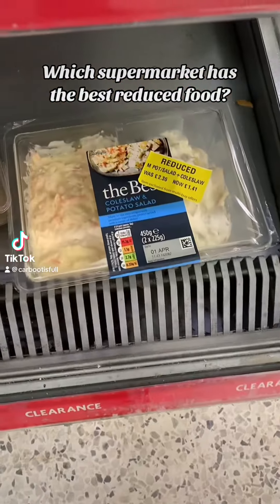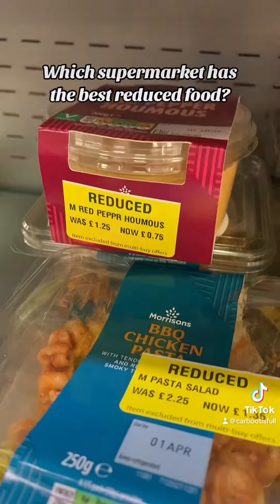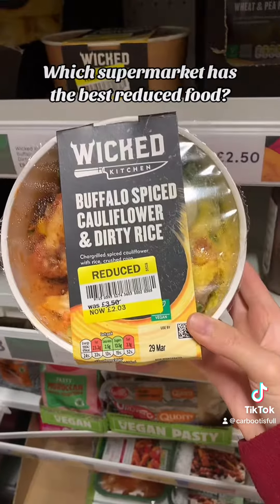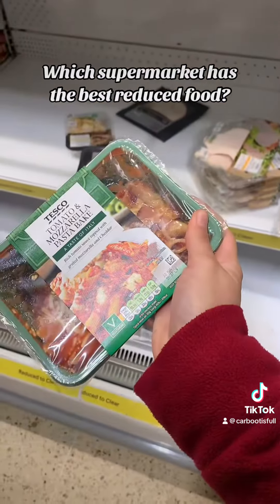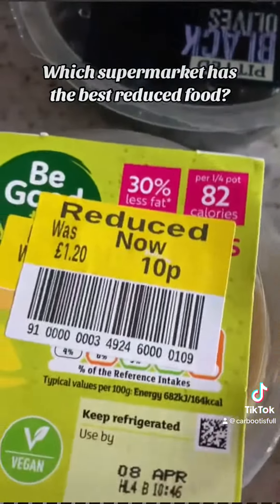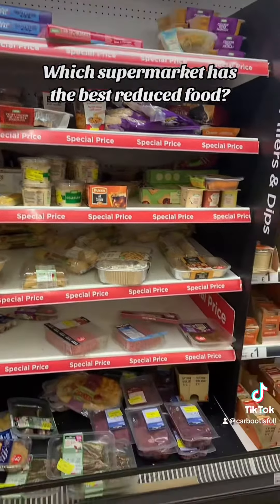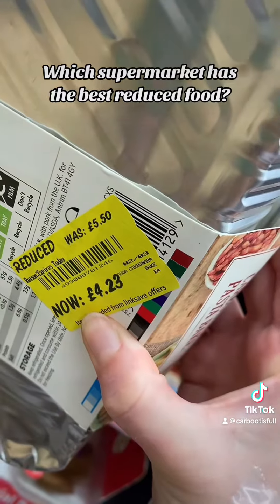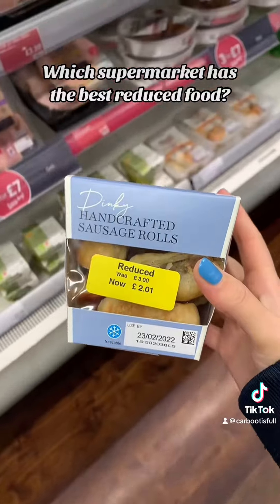Which supermarkets have the best reduced food section?